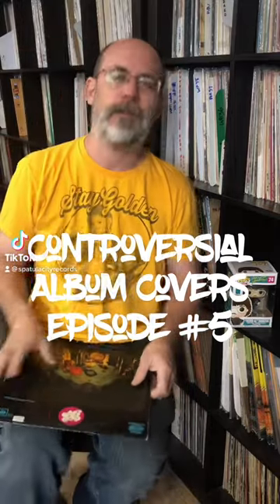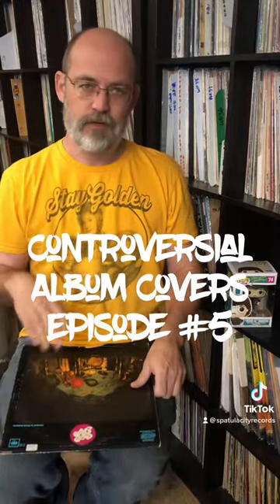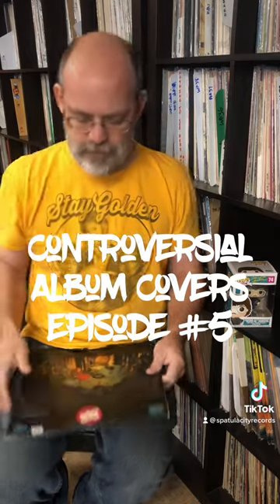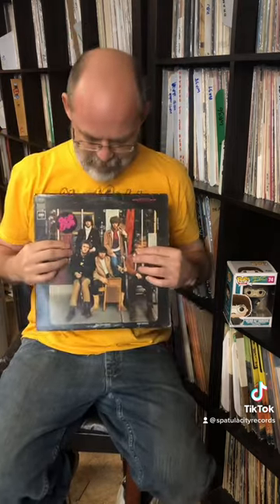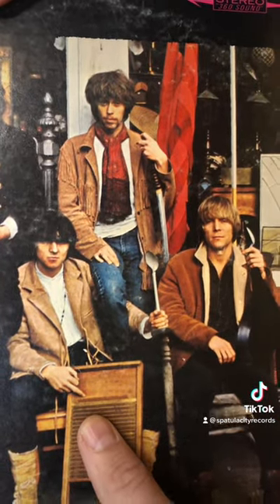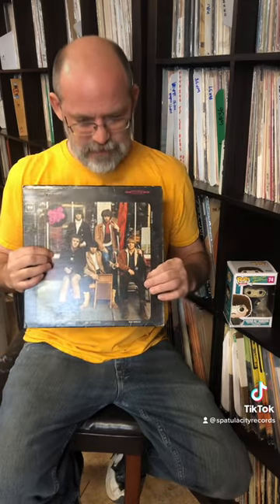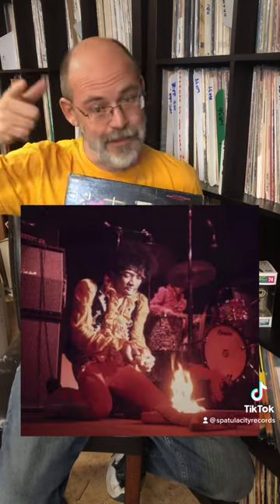Most Grape - Controversial album covers episode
Flipping the bird nonchalantly will get you a pretty swift airbrush, but not as fast as an American Flag in 1967!